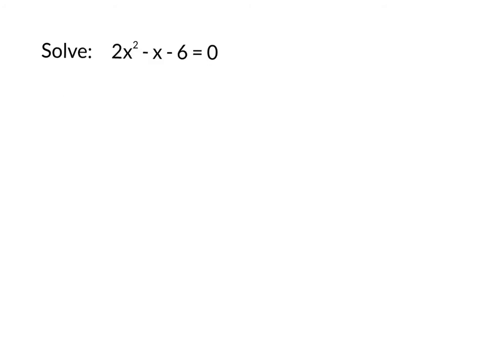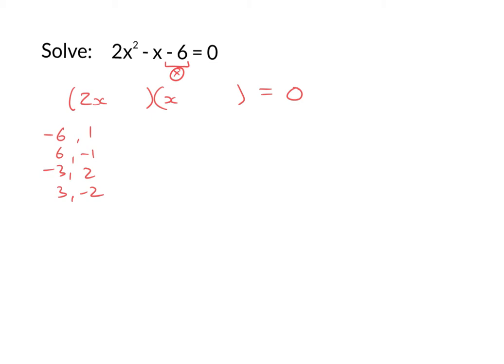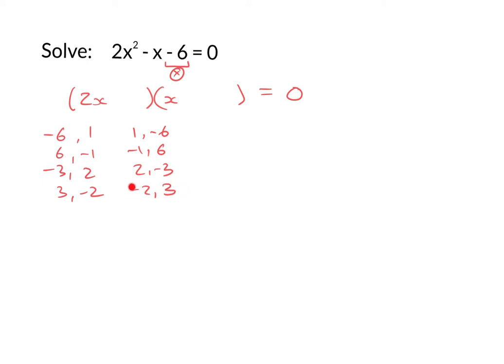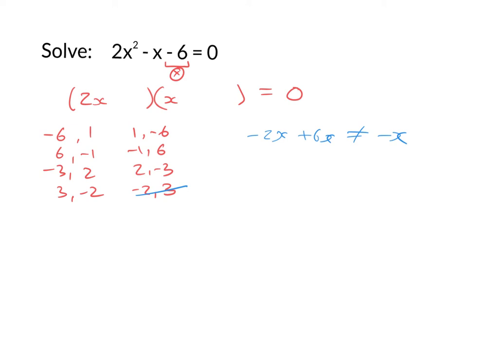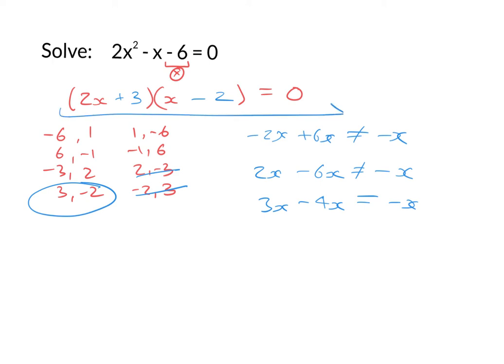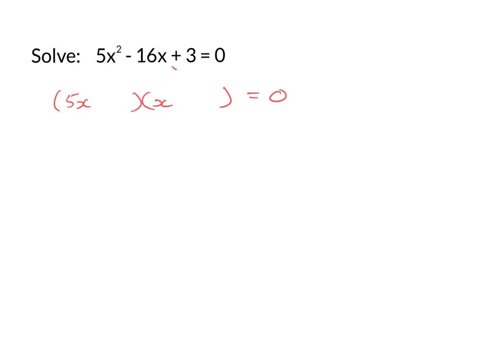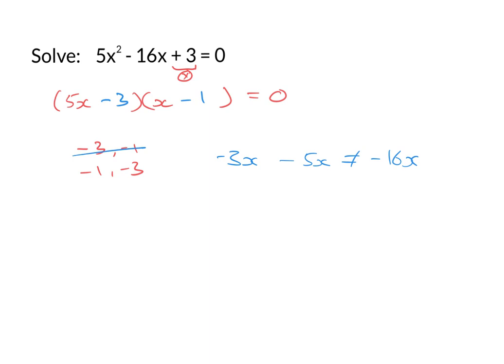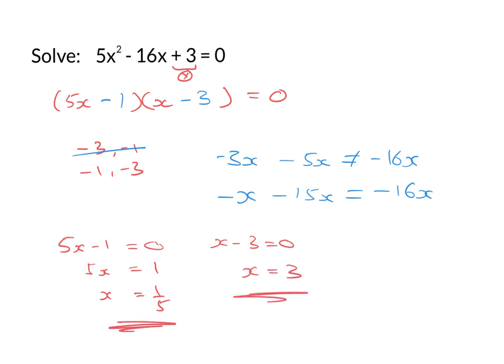Factorising and solving quadratics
Factorising and solving quadaratic equations, when 'a' is greater than 1, without the quadratic formula

00:00 Introduction
00:38 2x^2 - x - 6 = 0
04:58 5x2^ - 16x + 3 = 0